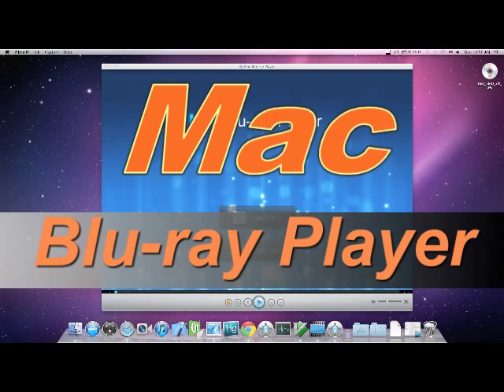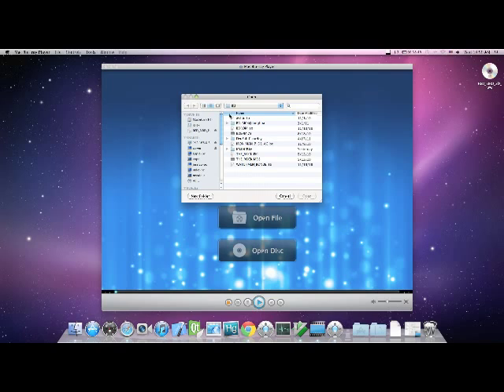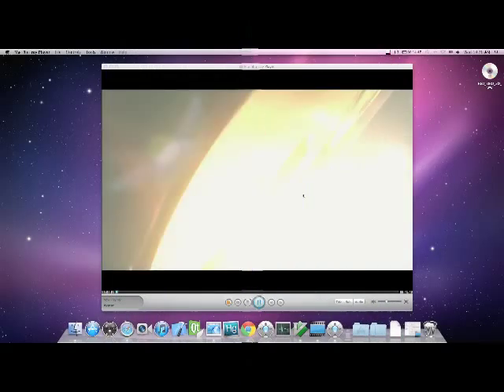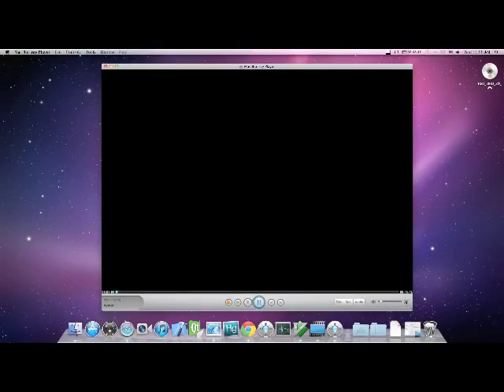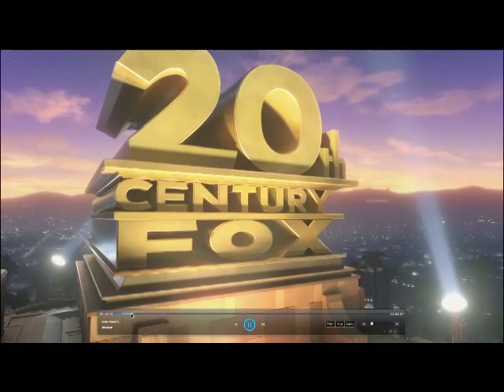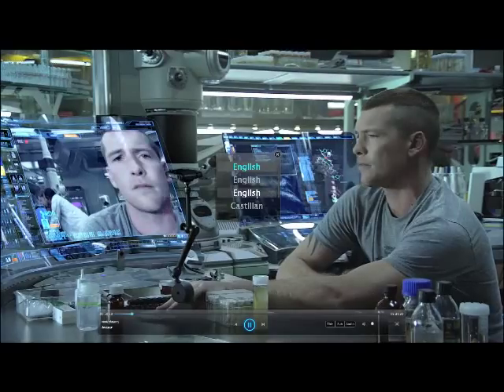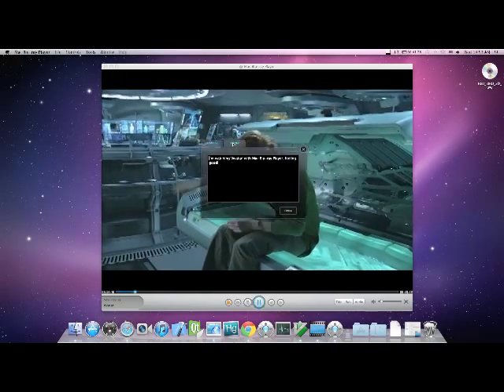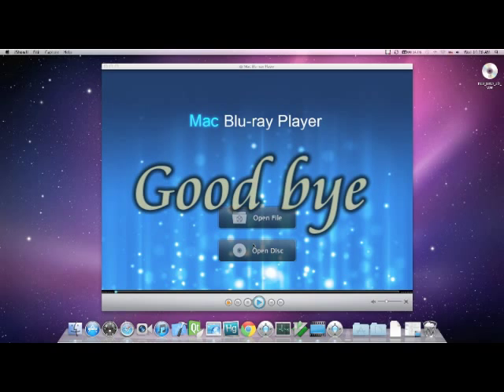How to play the ISO files of blu-ray movie on Mac Blu-ray Player.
This is a good demonstration which shows how to play the ISO files of blu-ray movie on Mac Blu-ray Player. It discribes the procedure in detail and elaborates the main functions of this software.